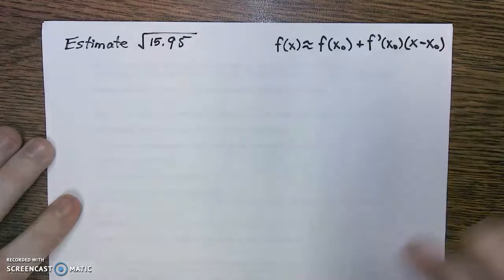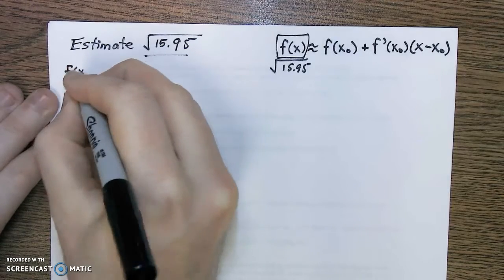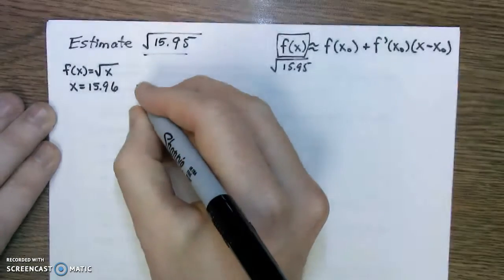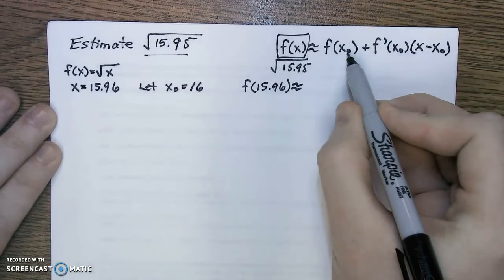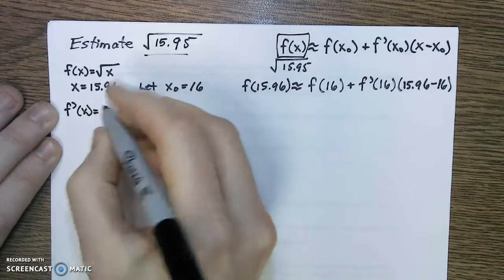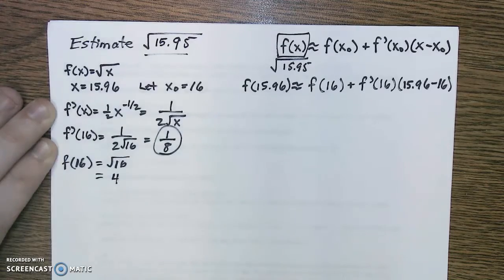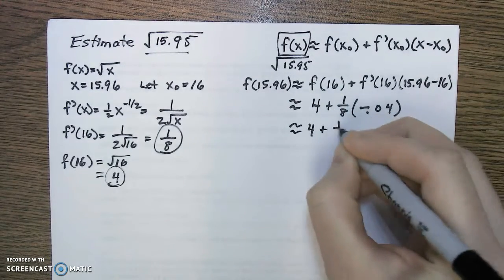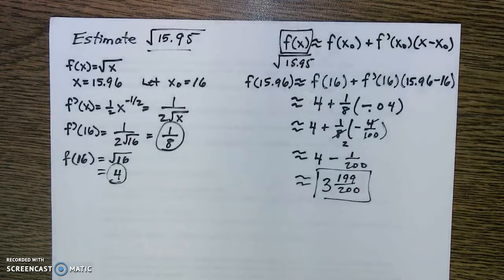Calculus Lesson 3.10 Linear Approximation Example